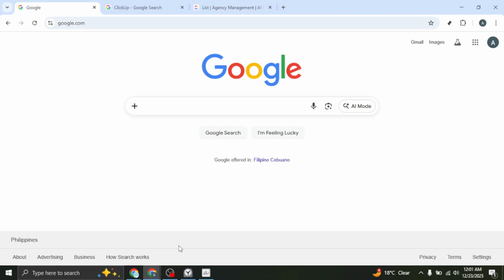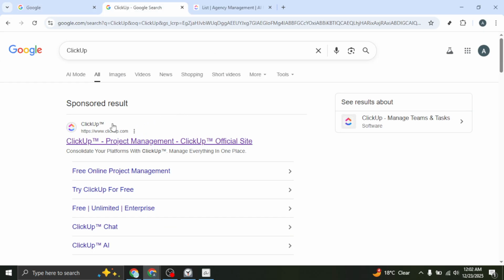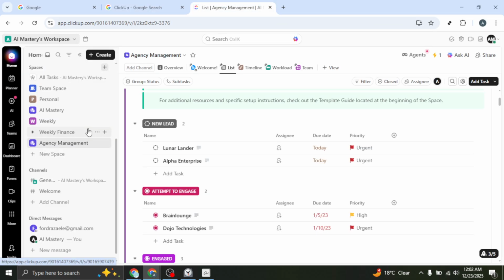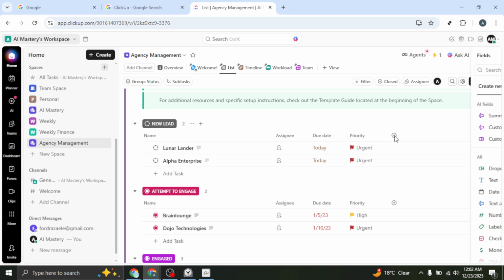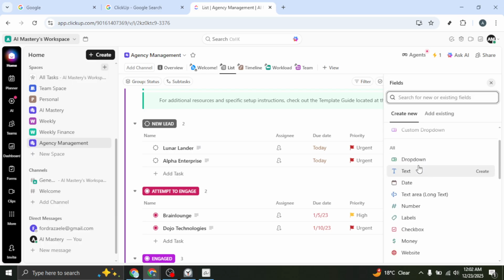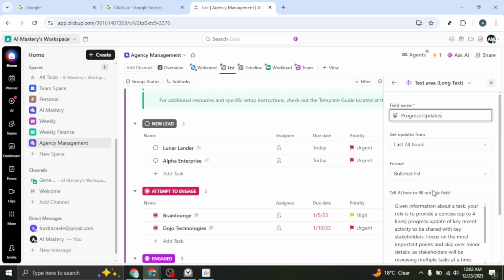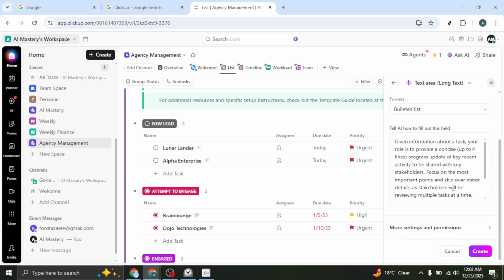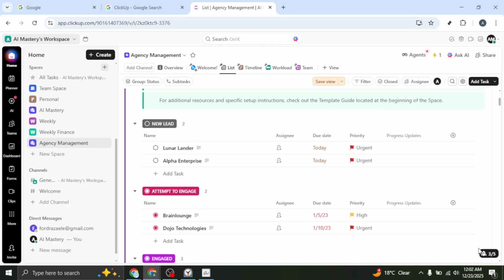What Are Custom Fields And How To Use It (Full Guide 2026)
In this video, we discuss the power of ClickUp custom fields for deep data organization and tracking. We explain different field types and how to use them to build a tailored workflow that captures all the specific project metadata you need.

00:00 Intro
00:04 What Are ClickUp Custom Fields
00:27 How to Start Setting Up a Custom Field
00:46 Navigate to Your ClickUp Workspace
00:59 Adding a New Column/Custom Field
01:20 Choosing "Progress Updates" Field Type
01:57 Tips for Using Custom Fields
02:30 Conclusion